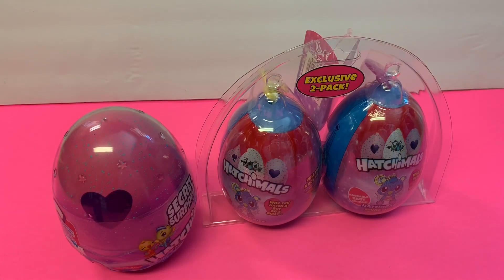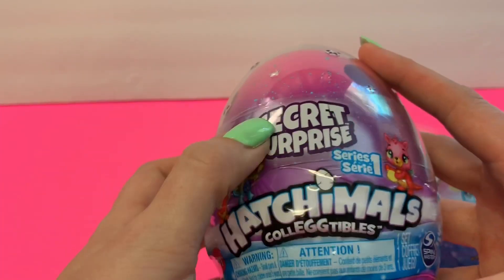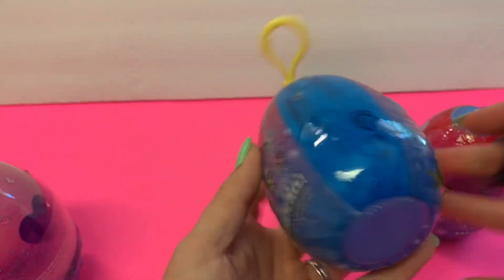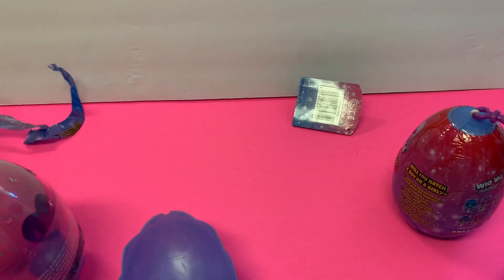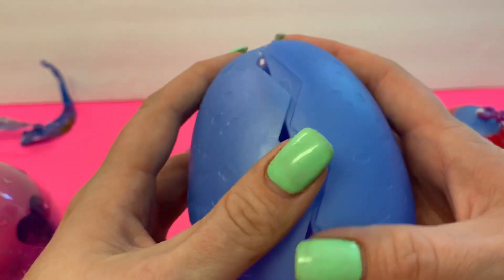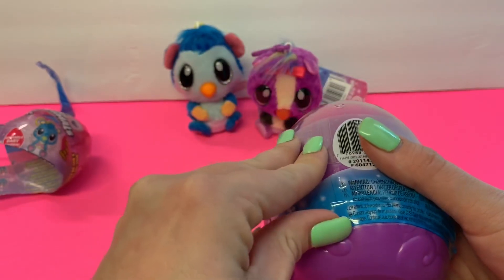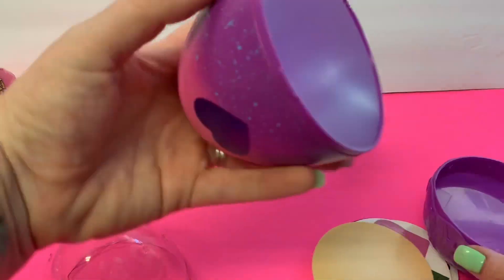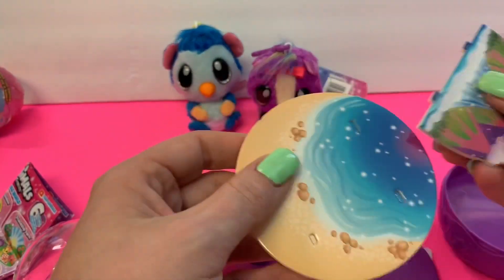HATCHIMALS HATCHIBABIES & SECRET SURPRISE Blind bag Toy Unboxing & Review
Who is ready for some of the new HATCHIMALS?!?! I have two of the HATCHIBABIES and one of the Secret Surprise Eggs to open with you today! These are the absolute cutest!!!
Do you have any of these yet? Who did YOU unbox?!

Once I reach 500 subs I’ll be having a BIG BIG BIG giveaway!

Thanks again & Happy Toy Hunting lovelies!!